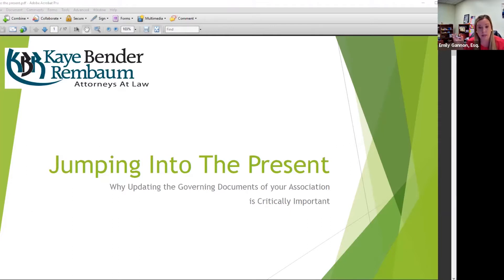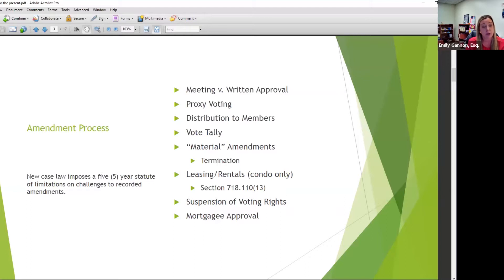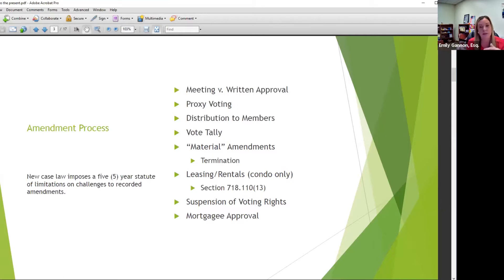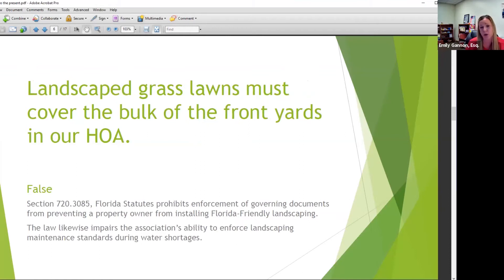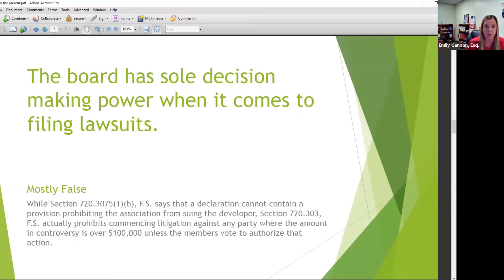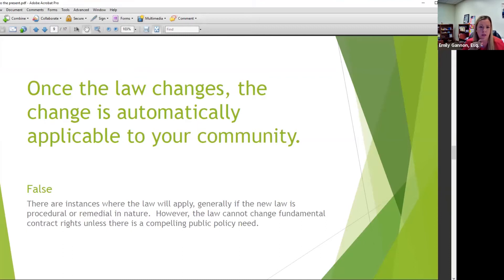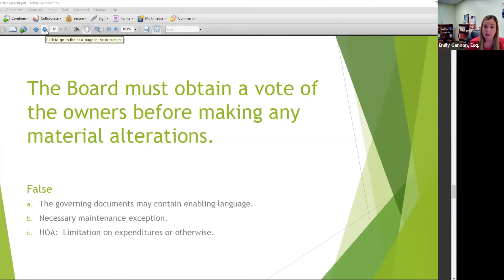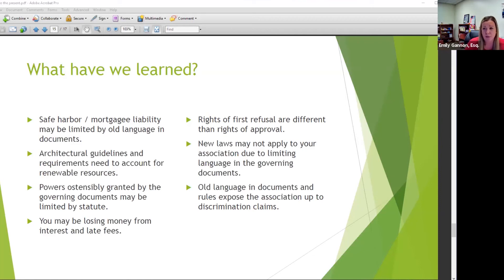Jumping into the Present: Why Updating Your Association Documents is Critically Important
Learn about common pitfalls in older governing documents, specific provisions that are no longer legally enforceable and why updates are so crucial to successful association governance.